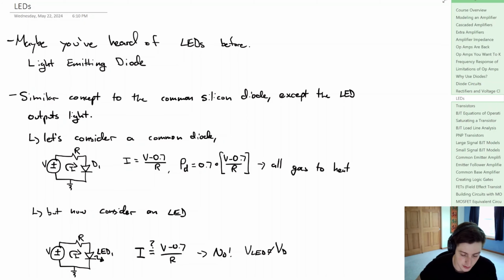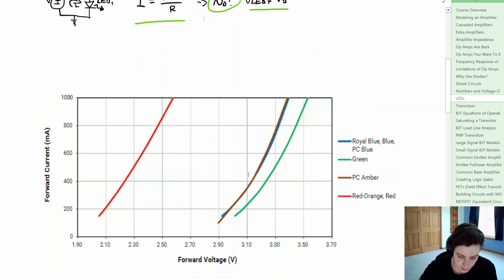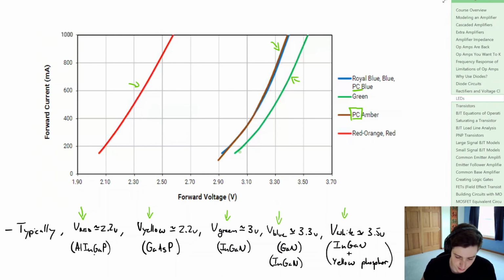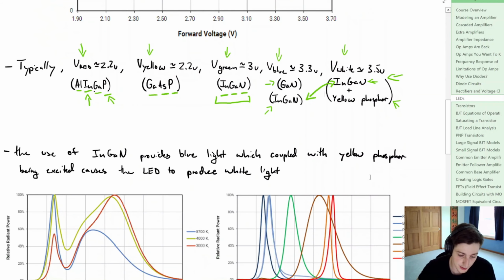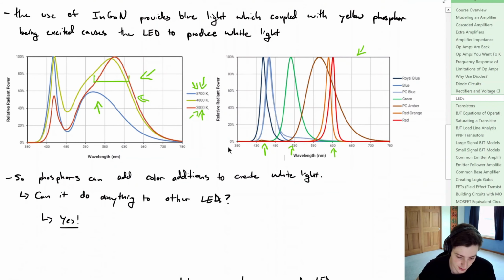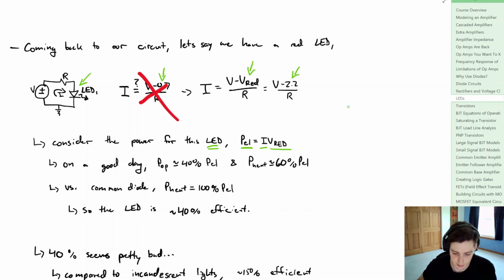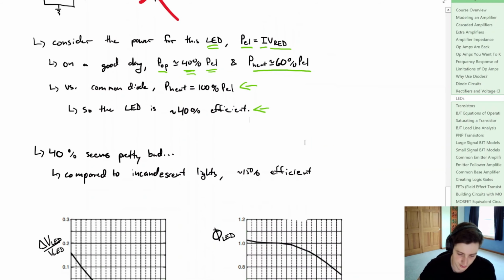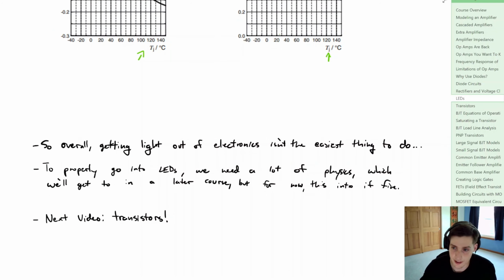LEDs Made Simple - Electronics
The LED or light emitting diode is extremely useful in electronic design, and the approximations used for general purpose diodes cannot be used for the analysis.